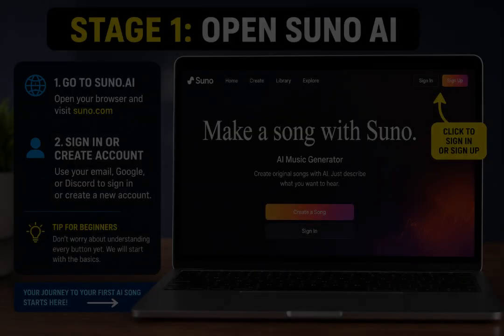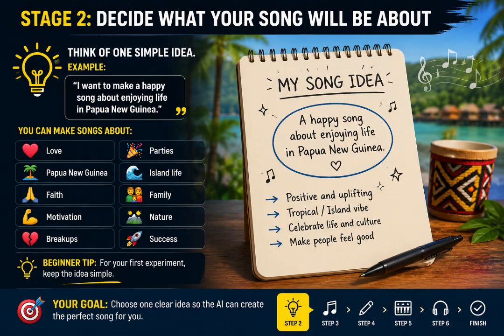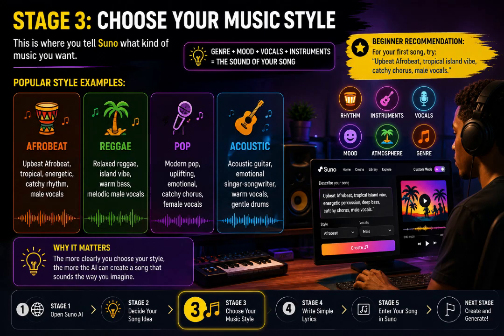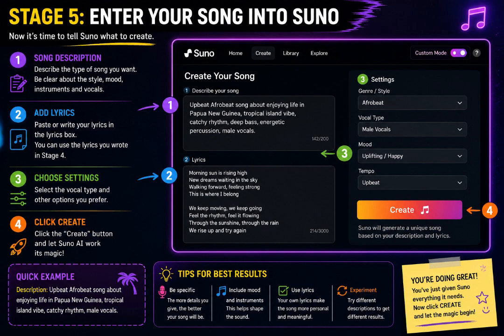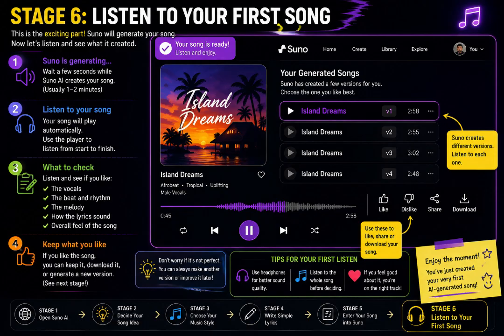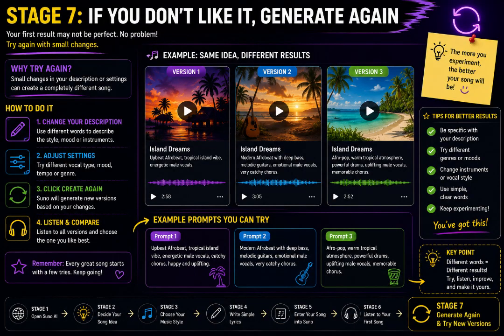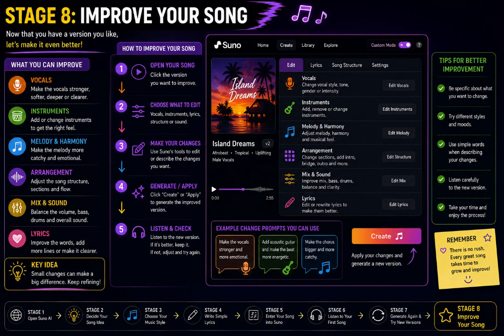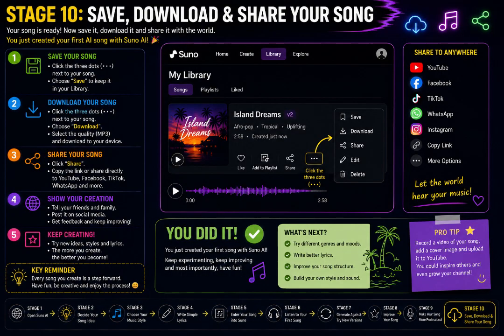Suno AI: How to Turn Any Idea Into a Full Song in Minutes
🎵 CREATE YOUR FIRST AI SONG WITH SUNO AI — IN JUST 3 MINUTES! 🤖🔥

Have you ever wanted to create your own music but thought you needed to be a professional singer, songwriter, musician, or music producer?

Think again! 😱🎶

In this beginner-friendly tutorial, I'll show you step-by-step how to create your very first AI-generated song using Suno AI — even if you have ZERO experience making music.

From choosing your song idea to selecting a music style, writing lyrics, generating your song, listening to the result, improving it, and getting it ready to share, this video takes you through the complete beginner journey.

✅ How to get started with Suno AI
✅ How to choose your first song idea
✅ How to select a music style and mood
✅ How to create simple lyrics
✅ How to enter your song idea into Suno AI
✅ How to generate your first AI song
✅ How to listen to and evaluate your creation
✅ How to generate new versions
✅ How to improve your song
✅ How to make your AI music sound more professional
✅ How to save, download and share your creation

🎧 NO MUSIC EXPERIENCE REQUIRED!

You don't need expensive recording equipment.

You don't need a professional studio.

You don't even need to know how to play an instrument.

All you need is an idea, creativity, and Suno AI.

🌴 In the tutorial, we'll use a simple example inspired by Papua New Guinea and tropical island life, showing how an ordinary idea can be transformed into an AI-generated song.

 🚀 READY TO CREATE YOUR FIRST AI SONG?

Watch the entire tutorial and follow each stage with me.

Then try creating your own song.

Maybe your first song will be about:

❤️ Love
🌴 Papua New Guinea
🙏 Faith
💪 Motivation
💔 Heartbreak
🎉 Parties
🌊 Island Life
👨‍👩‍👧 Family
🌄 Nature
🚀 Success

The possibilities are enormous.

 YOUR CHALLENGE

🎵 What would your FIRST AI song be about?

I'd love to hear your ideas!

🎵 YOUR IDEA. YOUR CREATIVITY. YOUR FIRST AI SONG.

Let's create something amazing! 🚀🎧🔥